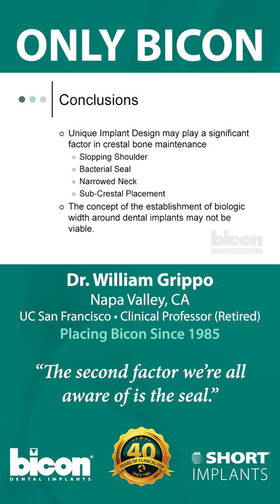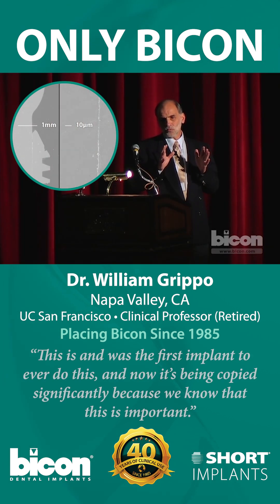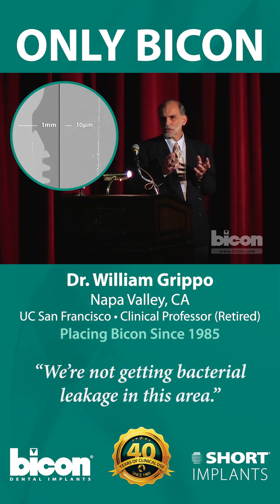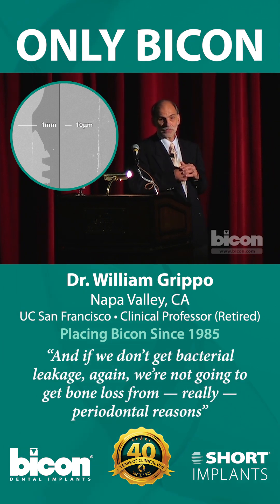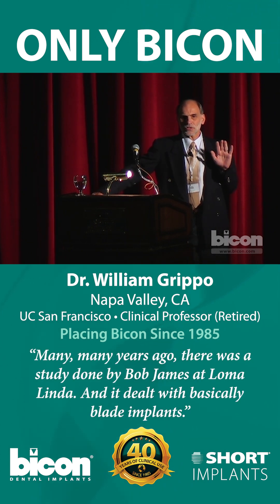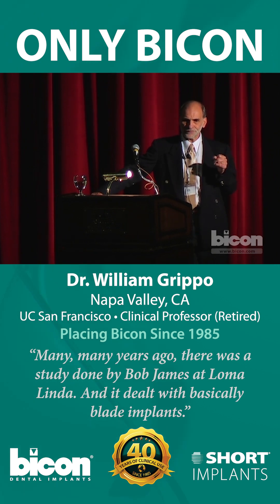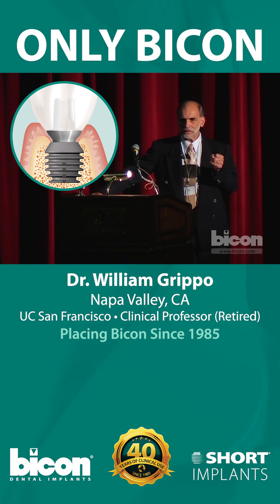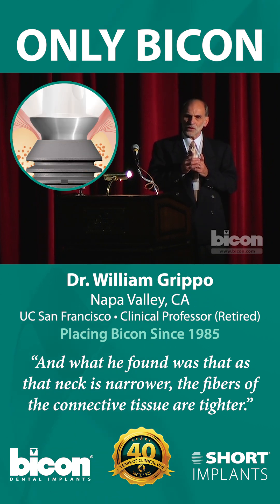Bicon Minute EP 22 - Bicon's Bacterial Seal with Dr. Grippo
Dr. William Grippo highlights another feature Bicon got right from the very beginning — the first (and only) implant with a true bacterial seal. No leakage. No peri-implant bone loss. Just long-term success.